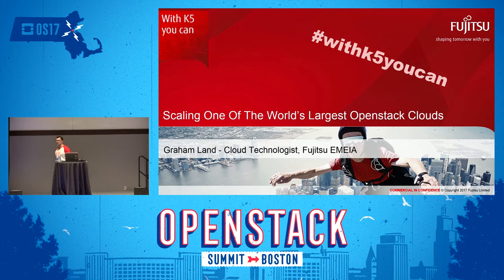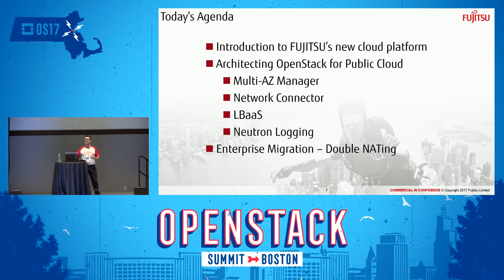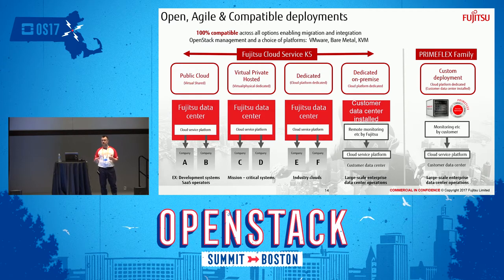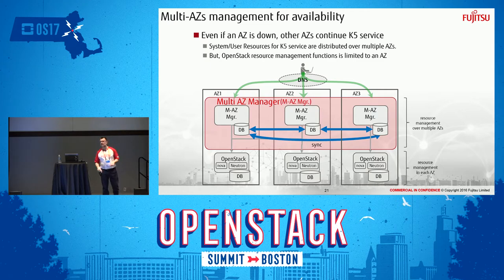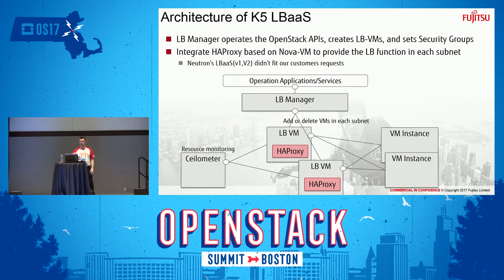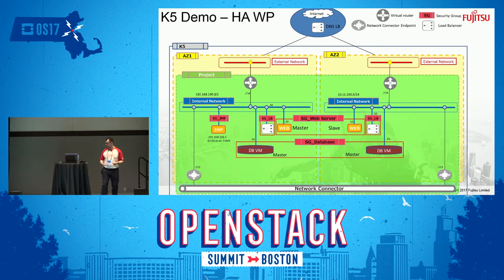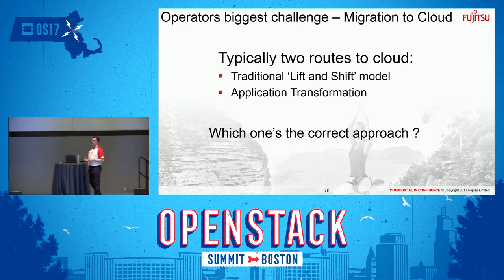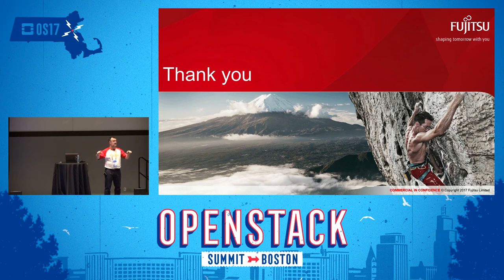Fujitsu - Scaling One of the World's Largest Global Clouds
"Nova and Cinder established the concept of Availability Zone (AZs), allowing Cloud administrators to assign these services to physical nodes; each equipped with a range of power sockets, network switches, cooling devices and more. Getting the right choice of availability zone can be critical to minimizing the chances of service failures, as the AZ becomes a hardware failure domain." - OpenStack Blueprint Neutron doesn't have the concept of availability zones, so it's challenging to put network